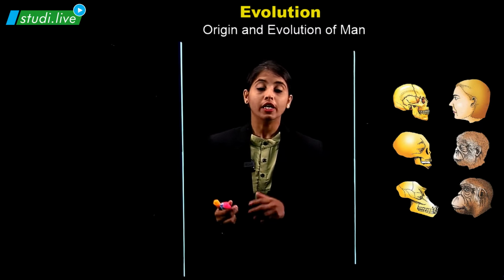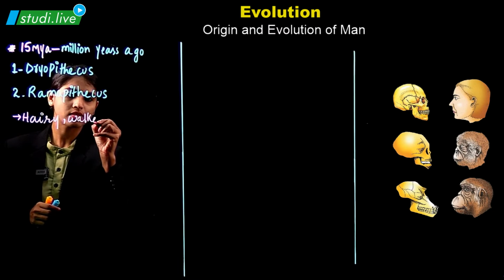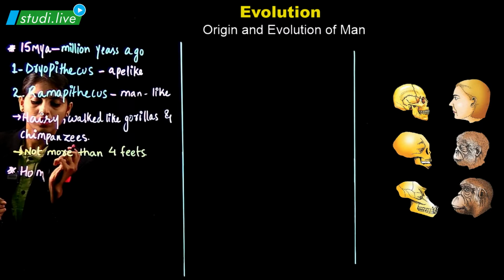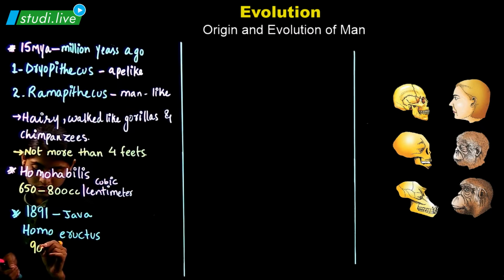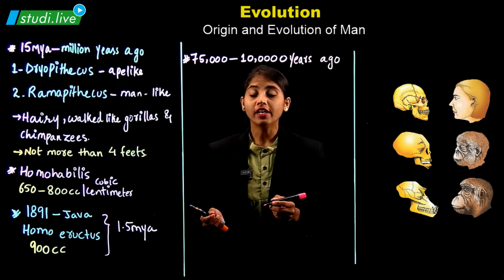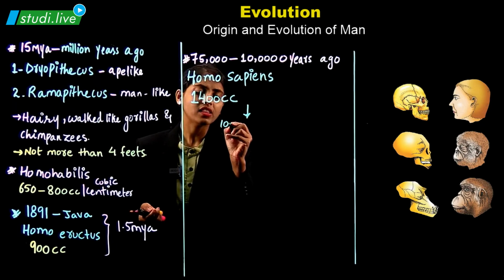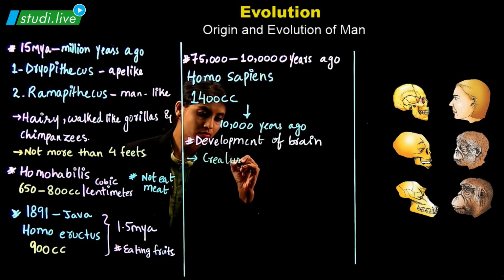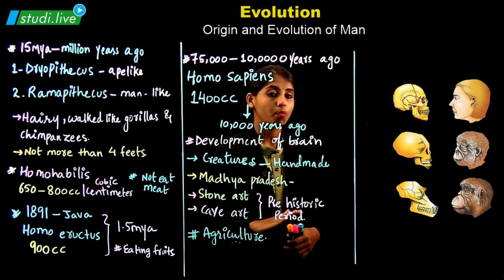Evolution | Origin and Evolution of Man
💥Limited Offer💥

👉 SWOT Analysis
👉 Gamified Learning
📢Sounds Amazing?